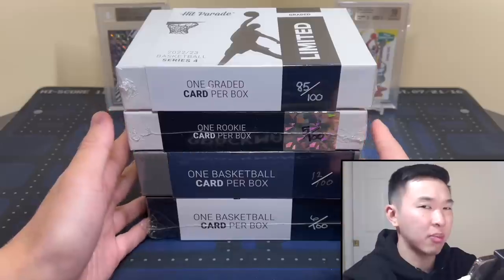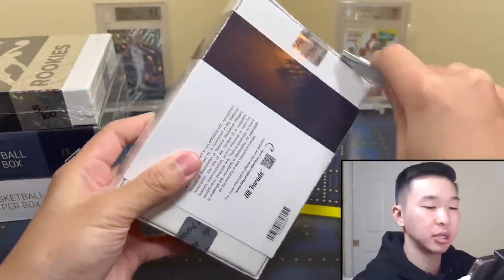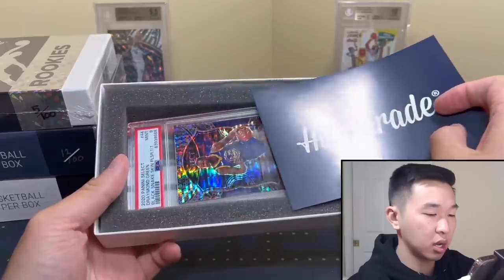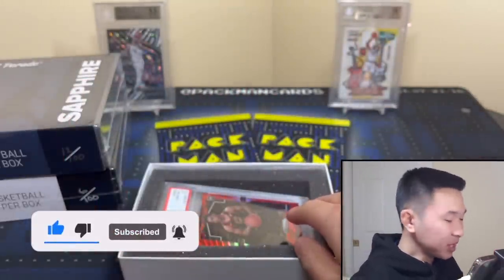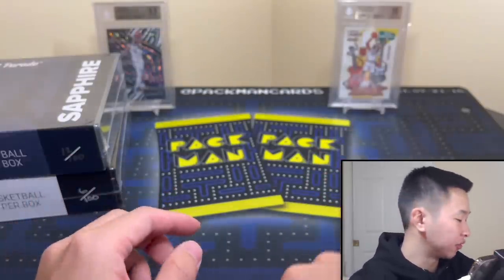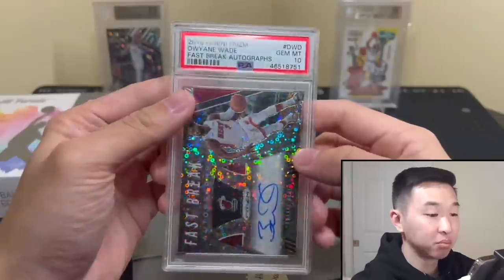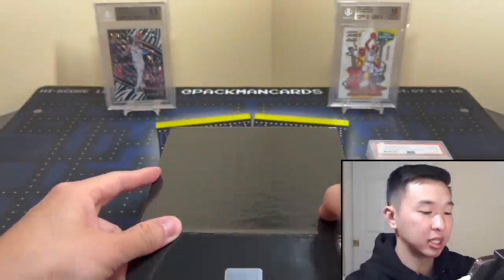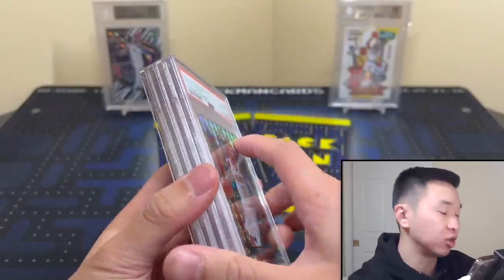Opening new HIGH-END basketball mystery boxes ($1000)! Guaranteed CASE HITS & CRAZY 1/1! 🤯🔥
I am opening new high-end basketball mystery repack boxes from Hit Parade/Dave & Adam's for our next sports card pack break/product review! These boxes contain just 1 graded or raw card from all ranges of products and years. I included a mix of different products to showcase all that these repacks can offer. We certainly saw a nice mix of results including a big 1/1, rare case-hits, and some not-so-good boxes! You can get a box for yourself from dacardworld and other online retailers/sellers. What are your thoughts on the products in the video? Good luck if you try one for yourself!

Product info:
Graded Limited Series 4: ~$140 per box. Chase cards include: PSA 9 Draymond Green Select Snakeskin 1/1, Devin Booker Kaboom, Anthony Edwards Gold Wave Mosaic Rookie
The Rookies S1: ~$275 per box. Chase cards include: LaMelo Ball Black auto /3, Carmelo Anthony Black Topps Chrome rookie, Jayson Tatum rookie auto
22/23 Sapphire S1: ~$550 per box. Chase cards include: Stephen Curry Immaculate auto, Luka Doncic Crown Royale rookie auto, Giannis Prizm rookie
Case Hits Sapphire: ~$380 per box. Chase cards include: Ja Morant Prizm Draft Picks Color Blast, Zion Kaboom!, 2013 LeBron James Stained Glass, Kevin Durant Downtown

I am giving away some surprise items (boxes, singles, etc.) to multiple lucky winners! Here are the steps to enter:

1.) Like this video
3.) Follow me on Whatnot (Username: Packman. Use this link to sign up (free) and get $10 in free credit!)
4.) Be present in my Whatnot live stream, with your account set up, when the free items are being given away (Stream will be on 11/28 @ 9:00 PM EST. I’ll post reminders on IG & Whatnot followers will get a notification)

I’ll have various football and basketball retail products, free giveaways, random NBA basketball trading card hobby pack openings, episodes of Packs In Paradise, 2022 Panini Gold Standard Football, 2022 Donruss Elite Football FOTL, 2022 Score Football, 2021 Select Football, 2021 Donruss Optic Football, 2022 Legacy Football, 2021 Eminence, 2022 Prizm Draft Picks FB, 2022-23 NBA Hoops, 2021-22 Prizm Basketball Retail, 21-22 Immaculate, 21-22 Flawless, 21-22 Spectra, 21-22 Black, 21-22 Select, 21-22 Mosaic, repack reviews, spending challenges at card shows, some big mail days, beginner collector tutorials/how-to's, sports card investors / investing content, and much more in the near future! I buy all my boxes from Panini Direct (their site & app), my LCS (local card shop), and online retailers/sellers.